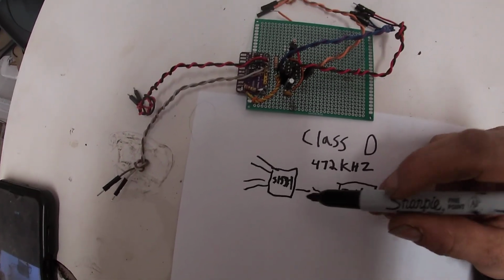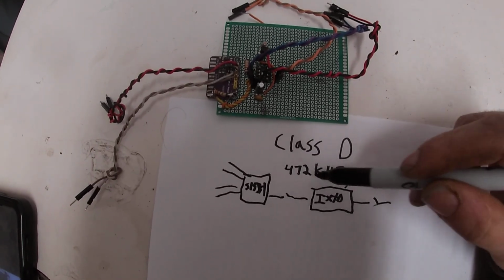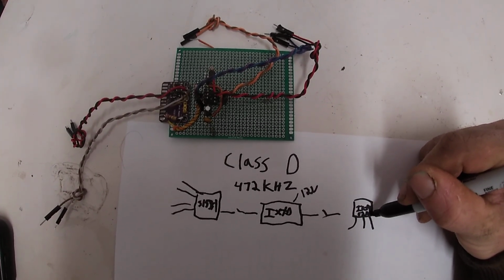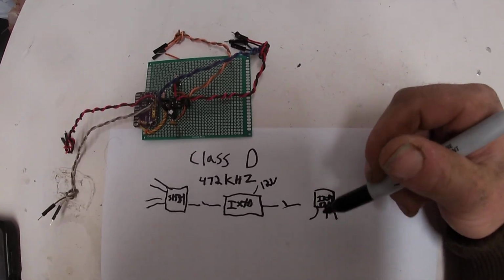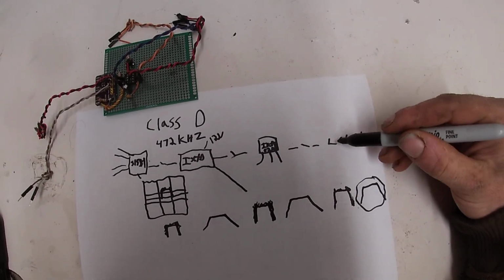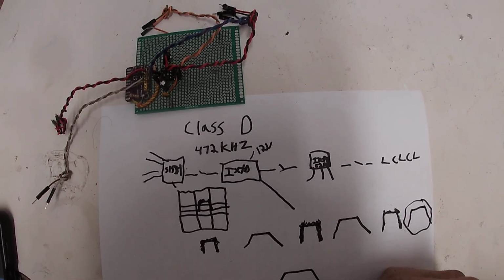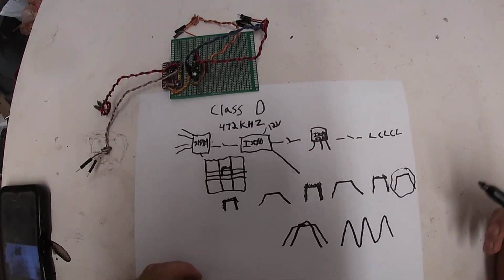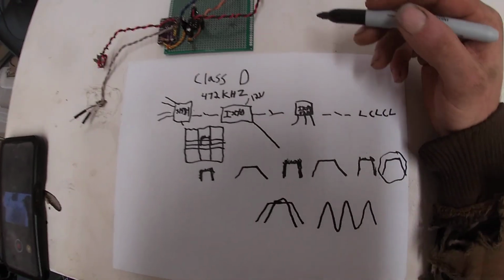Circut Topology for Class D 630 meters (472khz) Exciter